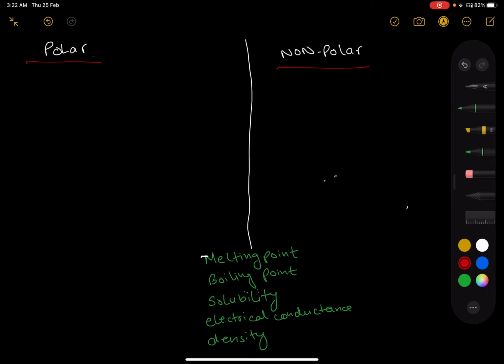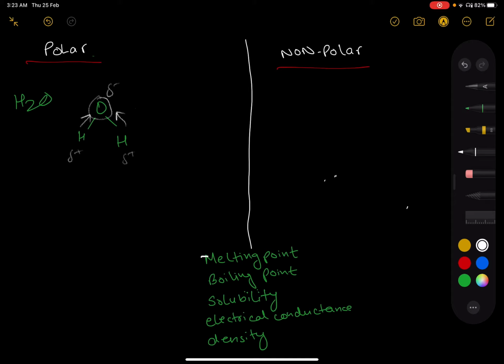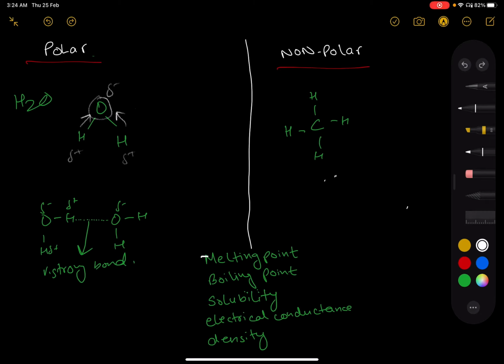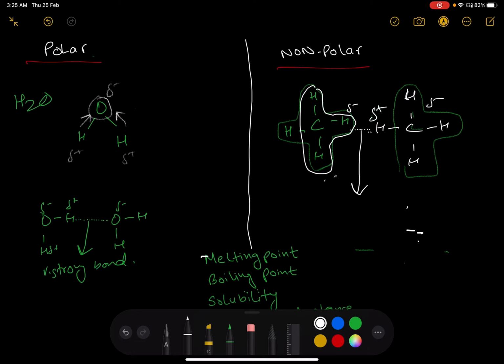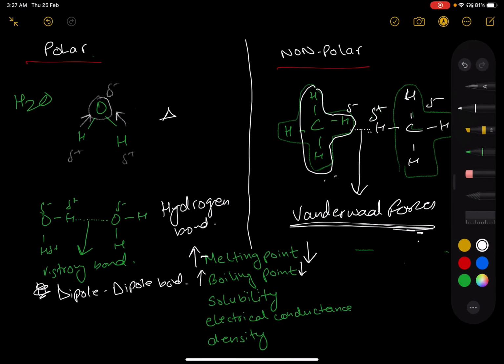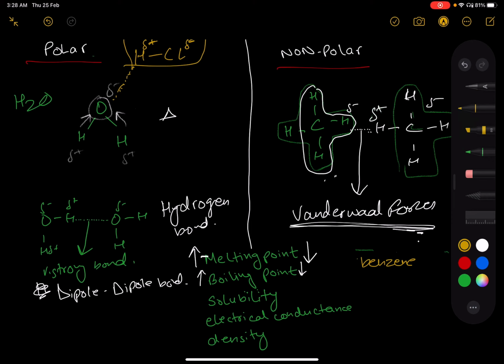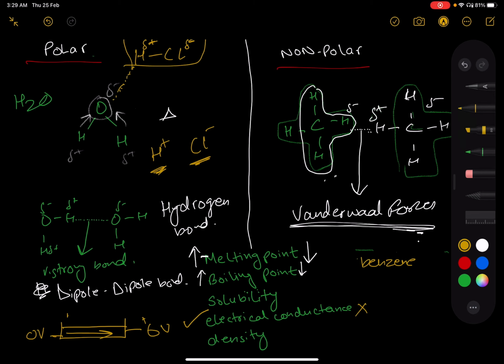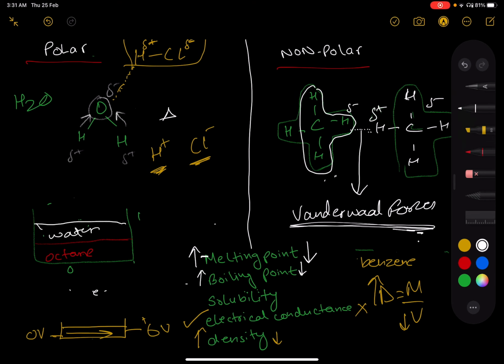Polar v non-polar compounds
This video is regarding differences between polar and non-polar compounds